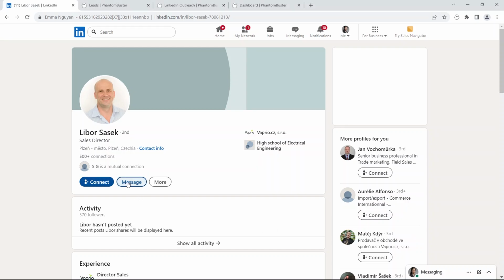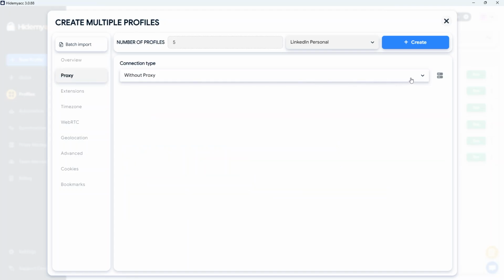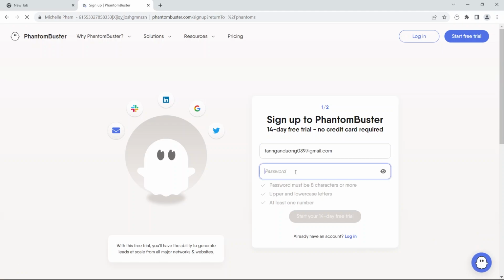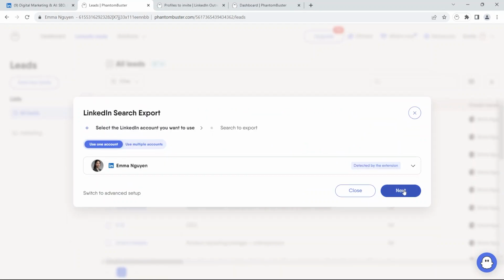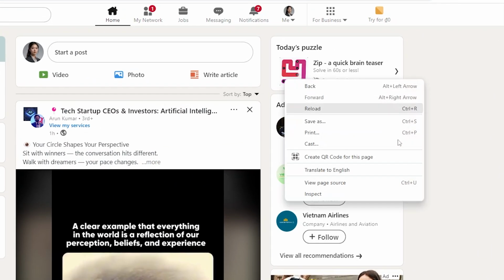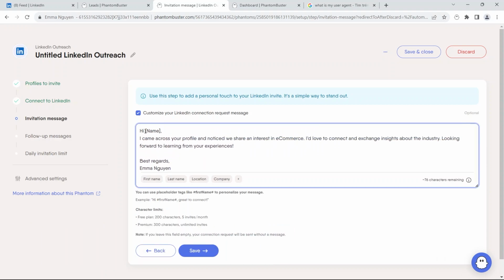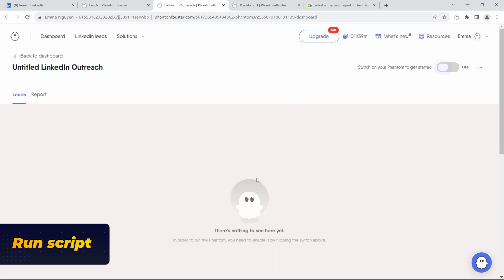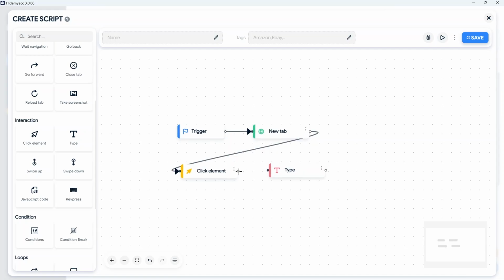How to Send Bulk Messages on LinkedIn Automatically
Unlock the secret to effortless LinkedIn outreach! 🚀 In this step-by-step guide, discover how to send bulk messages on LinkedIn automatically—boosting your lead generation, sales prospecting, and networking results with powerful automation tools.

What You’ll Learn:
0:00 - Intro
0:48 - Setting up and launching a profile on Hidemyacc
2:20 - Setting up an auto-sending script using PhantomBuster
Why automate LinkedIn messaging?
Manual outreach is slow and limits your growth. By automating bulk messages, you can reach many prospects per day—without risking your accounts or sacrificing personalization. Using antidetect browsers (like Hidemyacc), you’ll stay compliant and safe, even when managing multiple LinkedIn profiles.